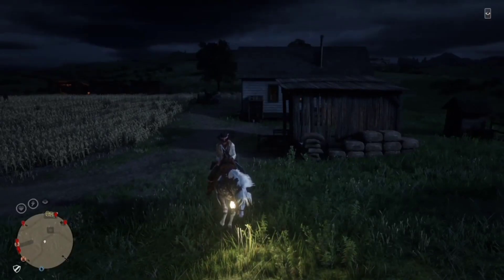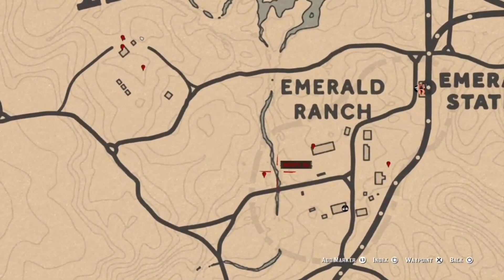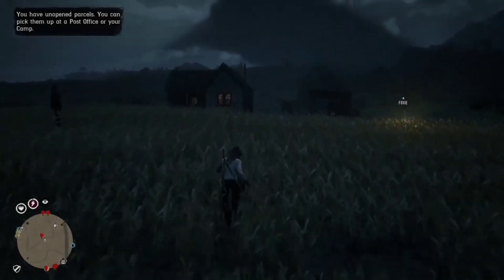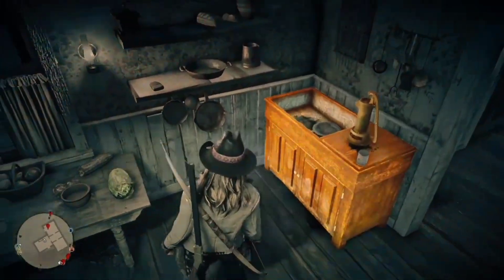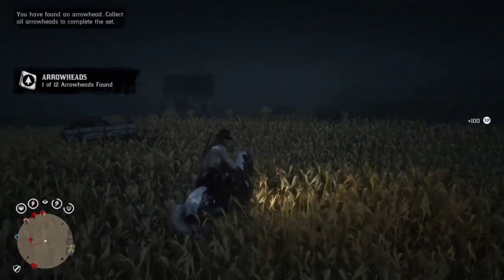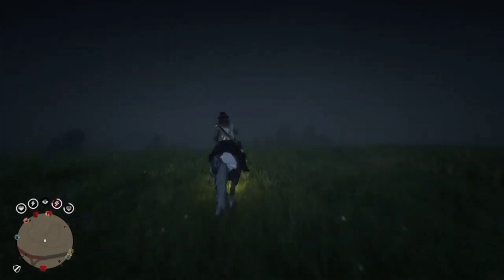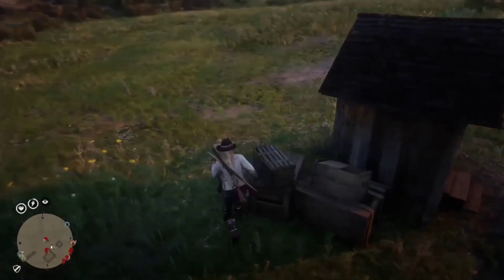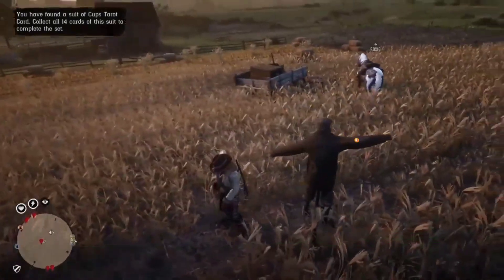*SOLO* 6 ITEM'S AT ONCE! MONEY/XP GLITCH IN RED DEAD ONLINE! (RED DEAD REDEMPTION 2)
Founder - NZGlitcher